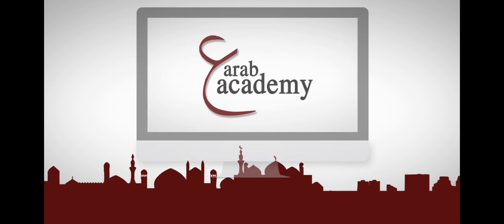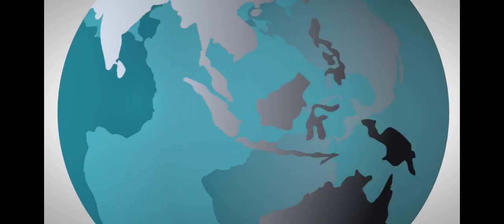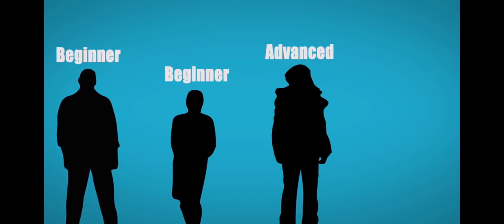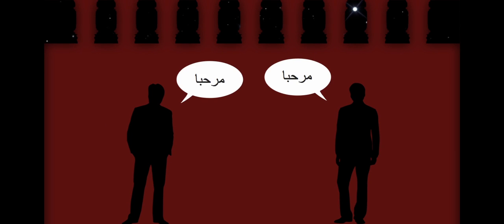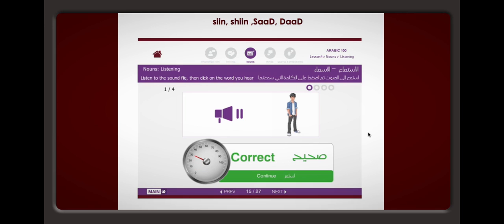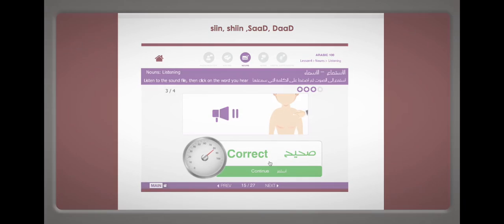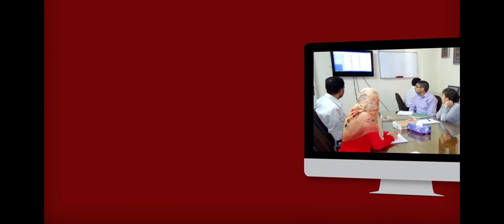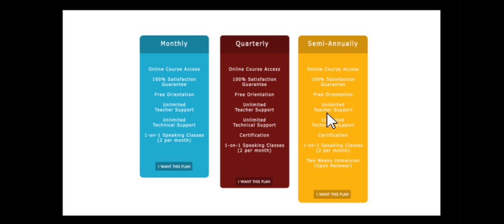Arab Academy Online Program